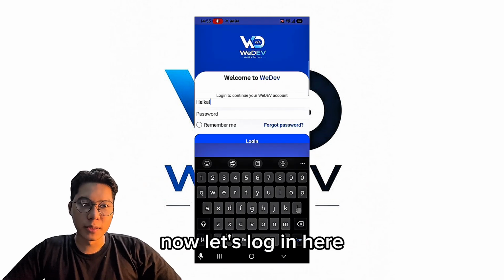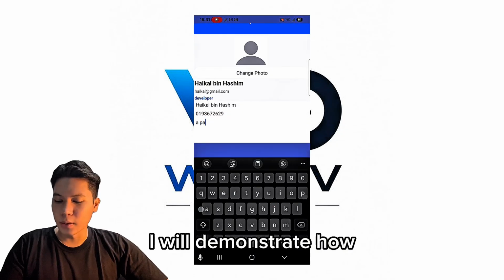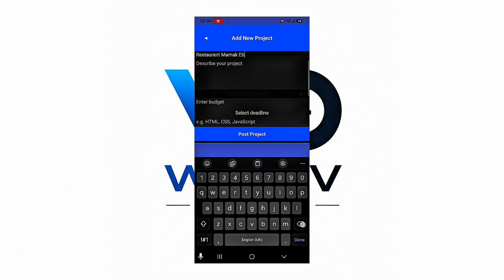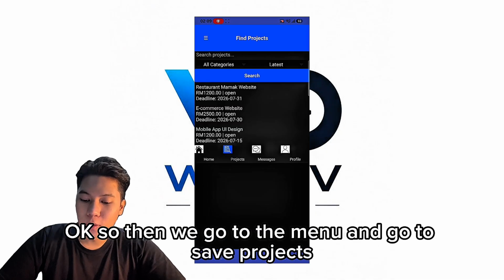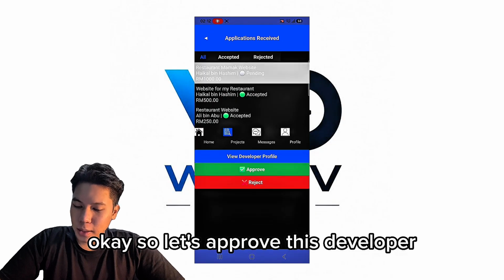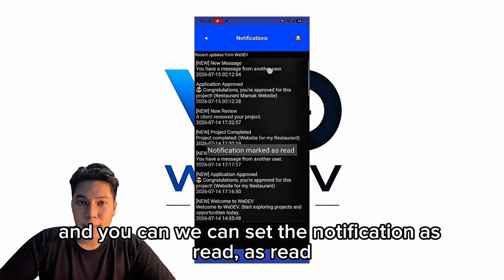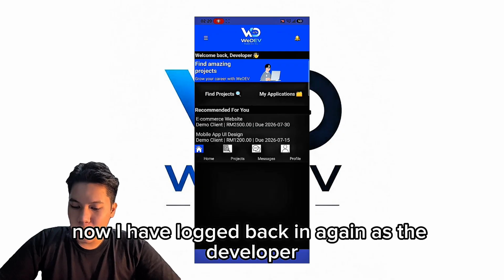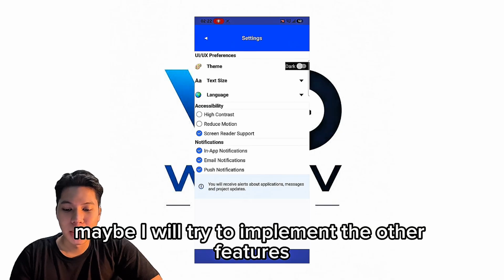CSC264, induvidual Project Presentation, WeDev - Programmer freelance platform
by
AHMAD BAQIR BIN AZMAN 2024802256

Fakulti Sains Komputer Matematik

lecturer: Madam Nurulhuda Ghazali